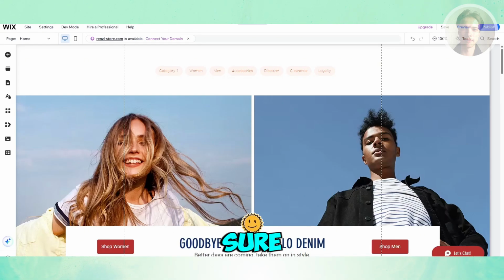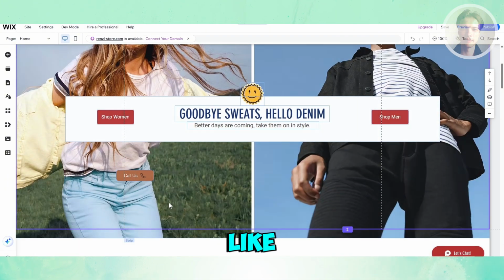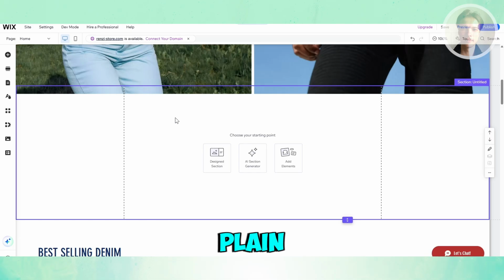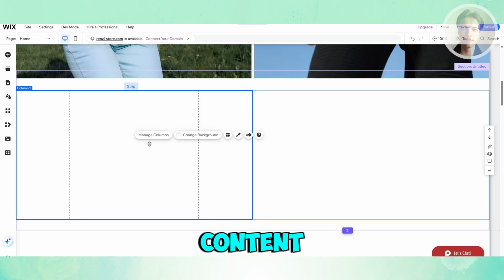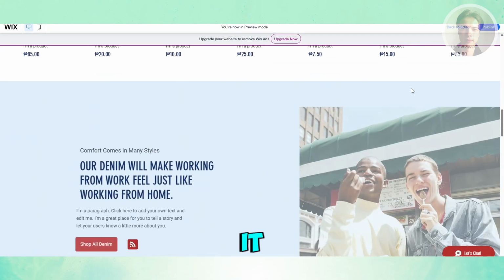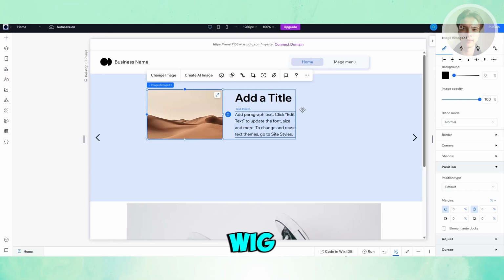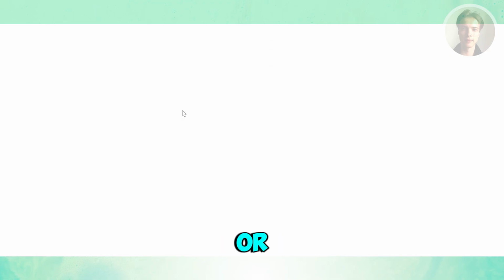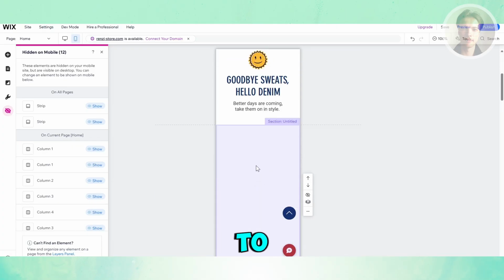How To Make Your WIX Website Look Good On All Screen Sizes | Step By Step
If you want your Wix site to look good on all screen sizes, this video will be perfect for you! I show what I adjusted for responsive layout.